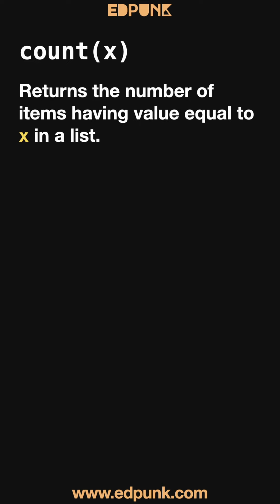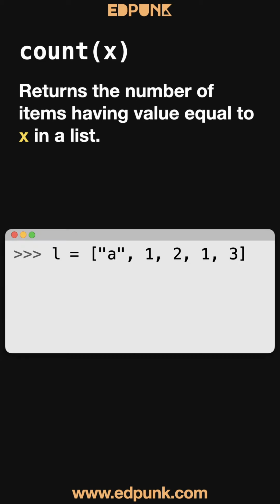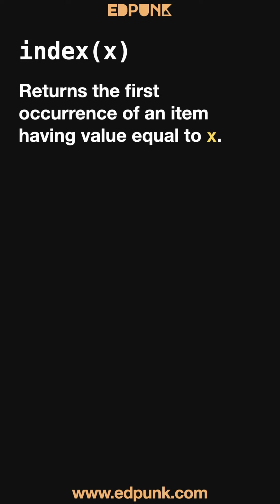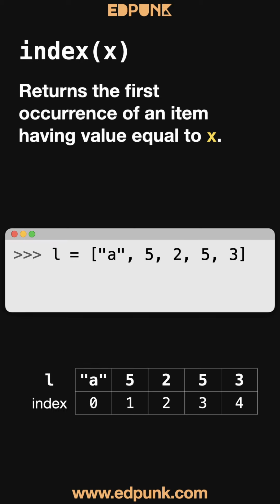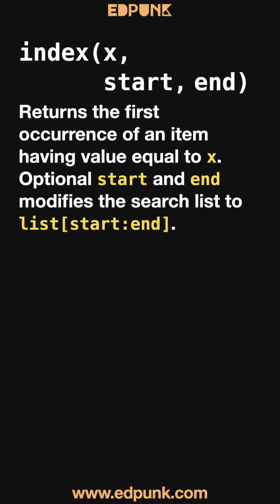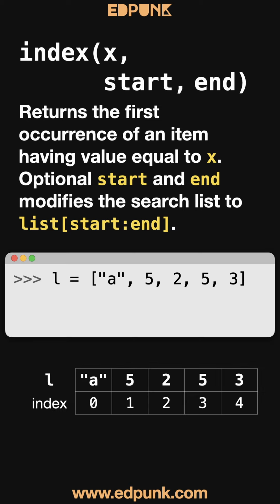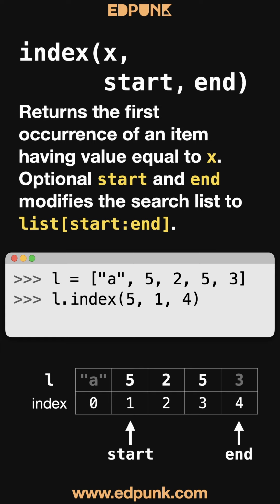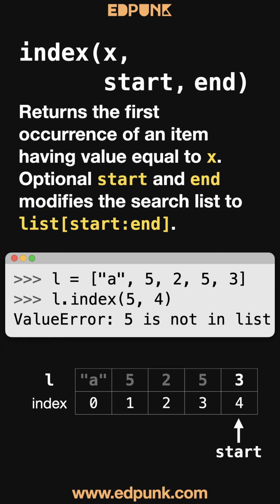[Day 58] Count or Locate Items in a List using List Methods in Python | Dark Mode